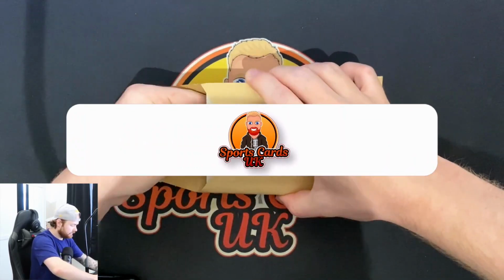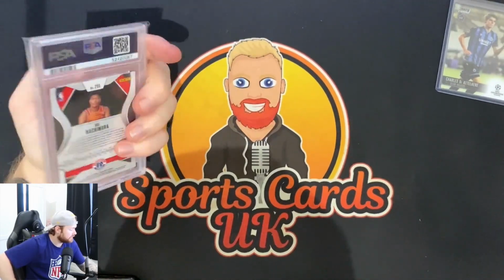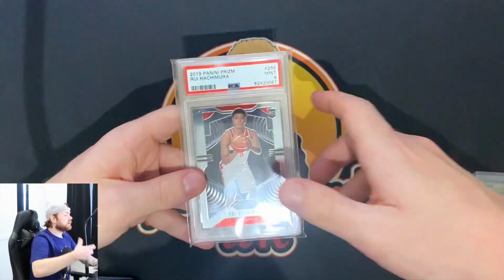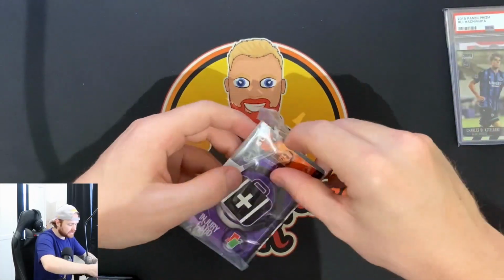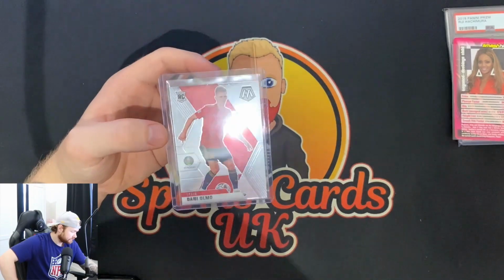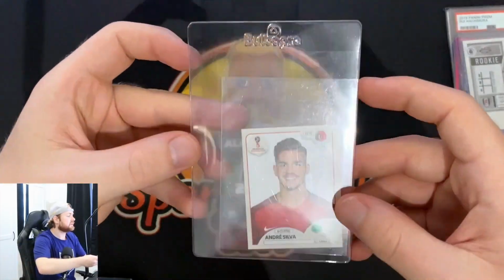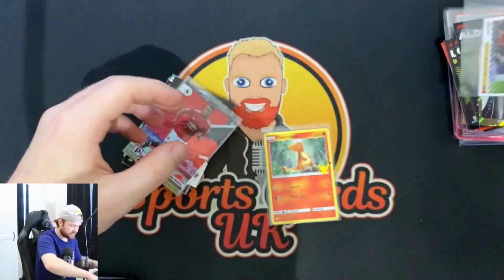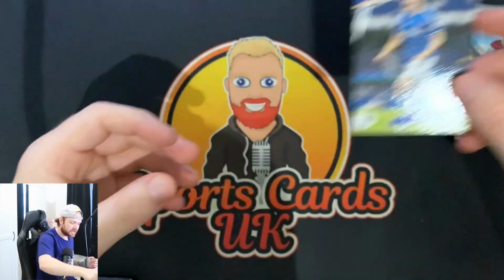MAIL MONDAY EPISODE 65 - SOCCER CARD INVESTING, SPORTS CARDS INVESTING & COLLECTING!!!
Mail Monday - The series where I open up some post I've received in the mail! Once a week every week!!!

Free $10 Credit with Starstock sign up + min. $10 deposit *CODE: sportscardsuk

My Equipment:

Card Sleeves

Phone holder

Hard drive